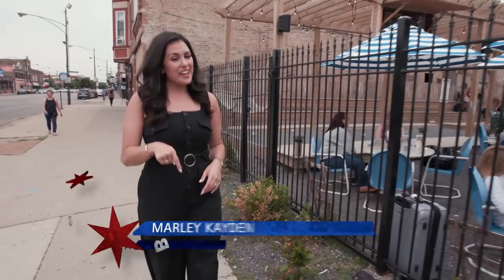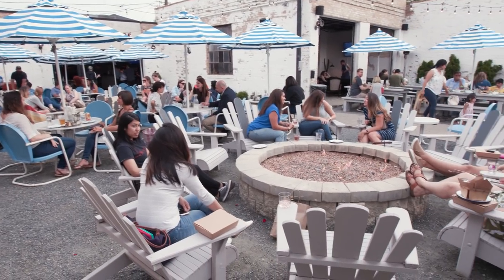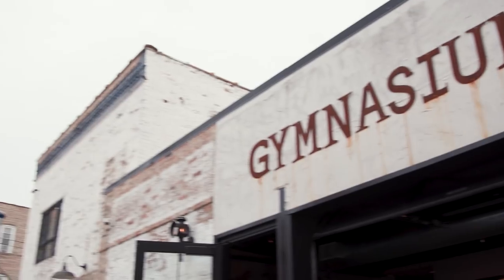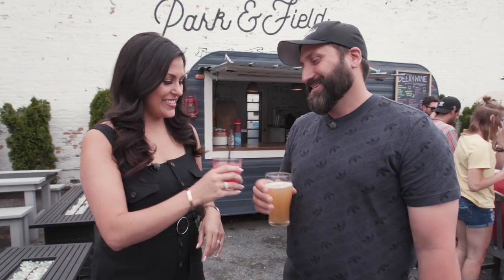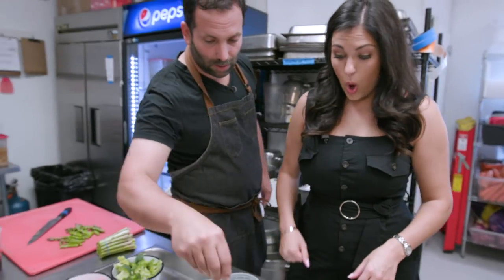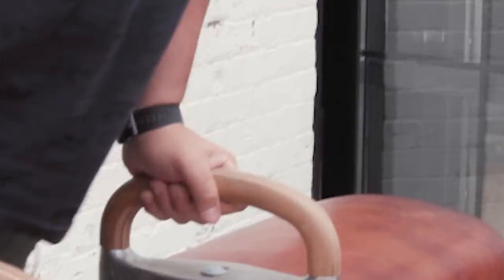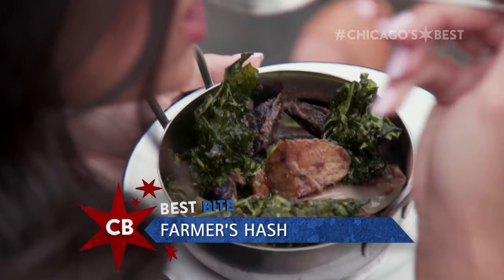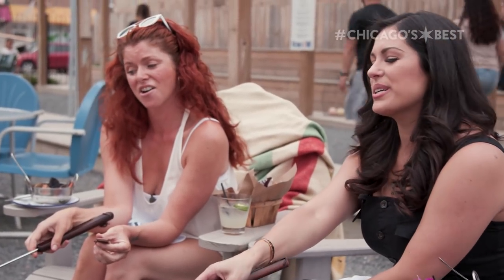Chicago's Best Patio: Park & Field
When it’s patio season in Chicago you can definitely find Marley Kayden hanging out in Logan Square on this 6,000 square foot outdoor terrace.